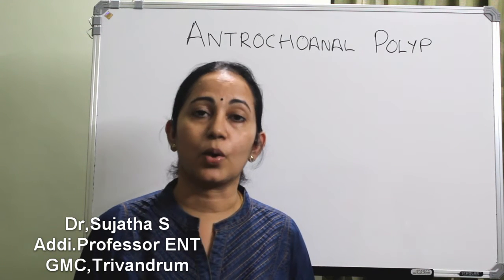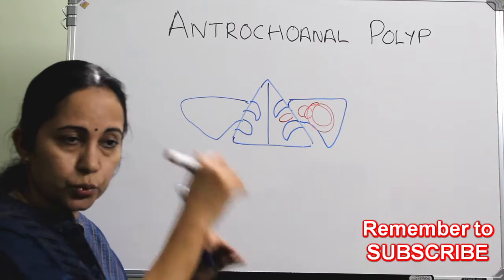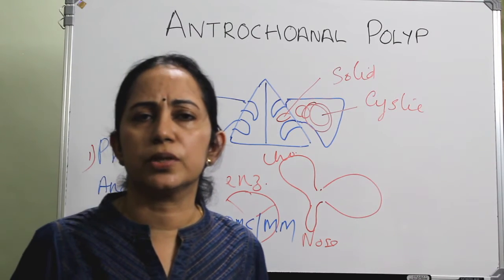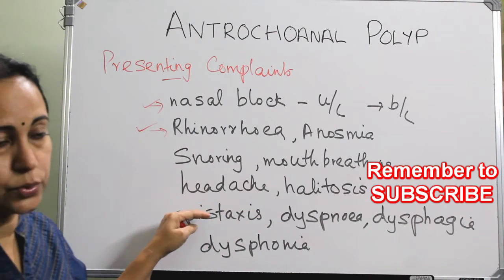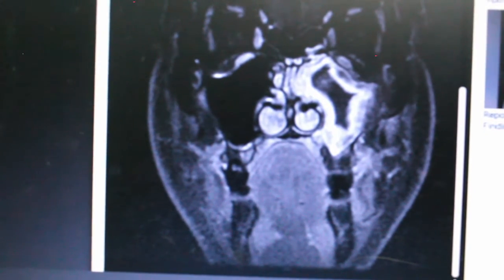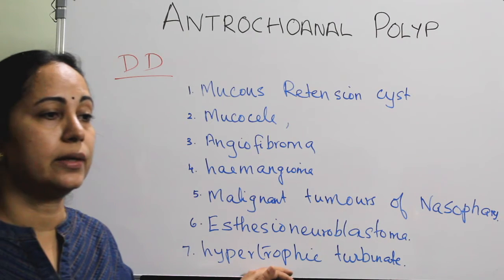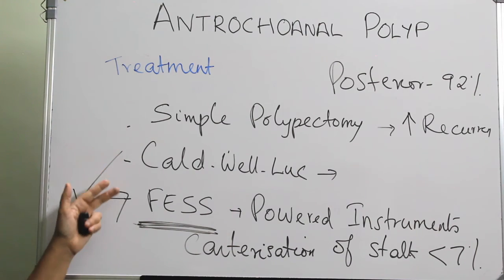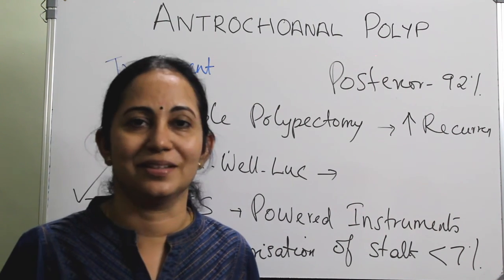142.What is antro-choanal polyp? killian polyp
antro-choanal polyp
antro-choanal polyp radiology
antro-choanal polyp treatment